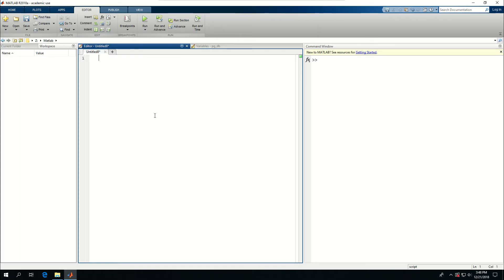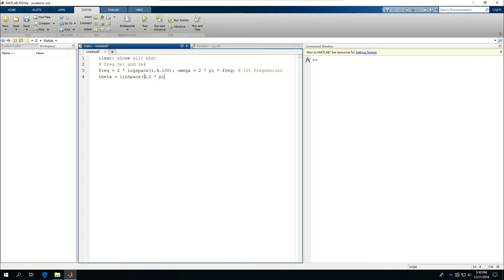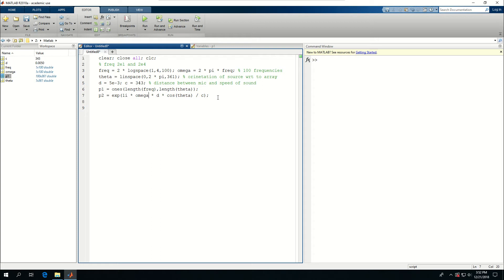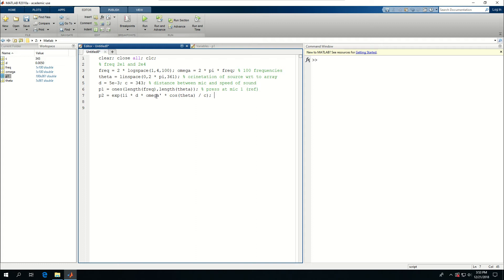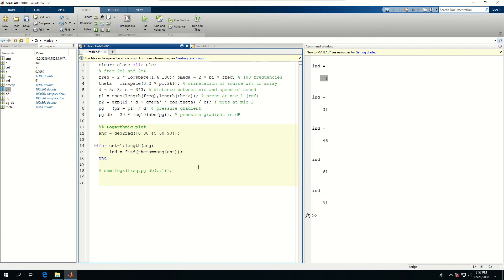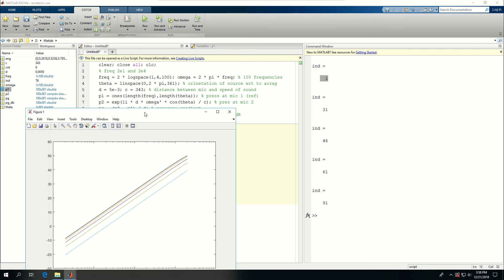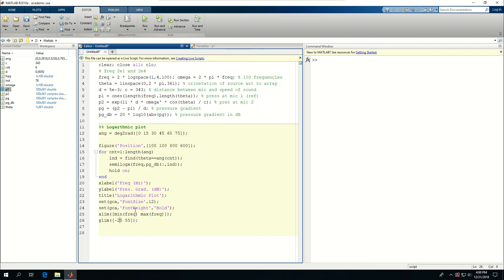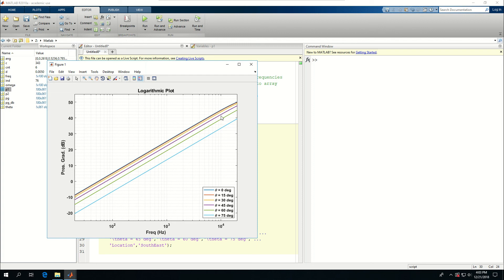Matlab 13: Logarithmic Plots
Data visualization in Matlab - logarithmic plots